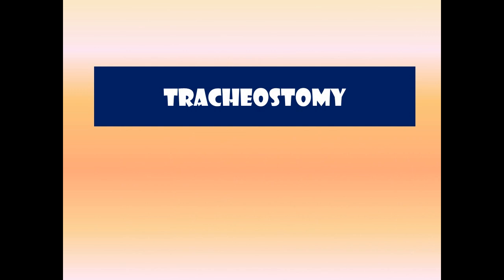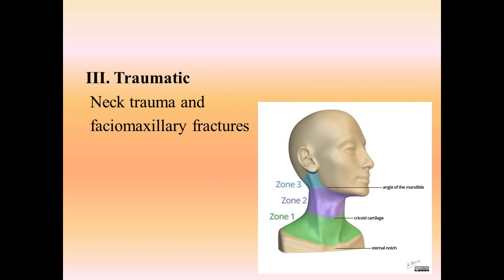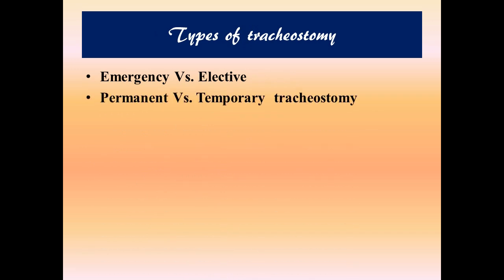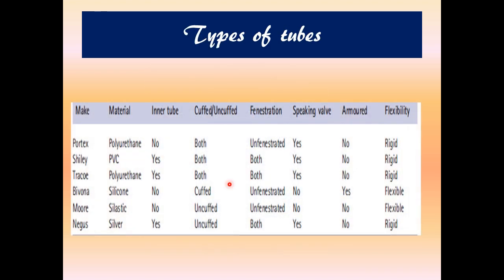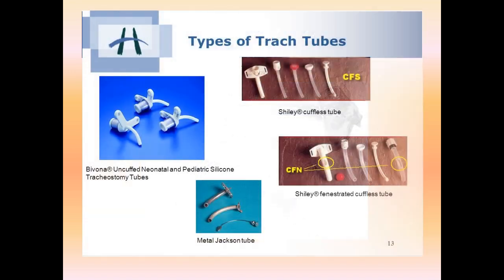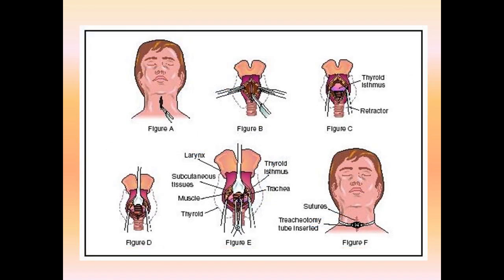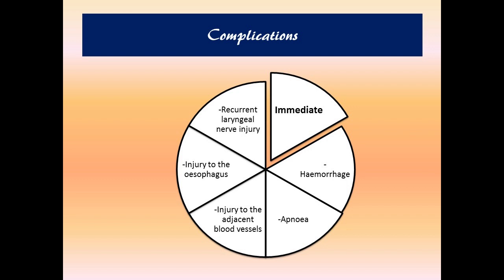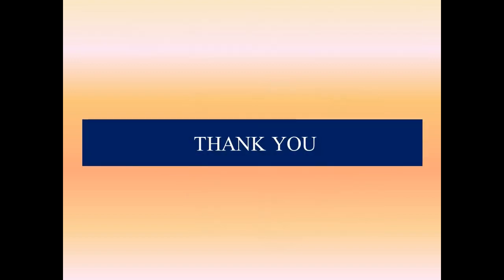Tracheostomy - Indications,Types, procedures, complications| Quick review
This video is to enlighten the viewers about the basics of tracheostomy- the indications, types, procedure and complications. Hope you all watching this will find it useful. Please feel free to let me know your topics of interest, doubts, clarifications and comments on this video in the comment section below. Happy learning, catch you soon with the next video!

Queries solved
Tracheostomy
Indications for tracheostomy
types of tracheostomy
types of tracheostomy tubes
types of tracheostomy incision
Surgical procedure
Steps of Tracheostomy
Complications of tracheostomy
Temporary and permanent tracheostomy
minimally invasive tracheostomy
percutaneous tracheostomy